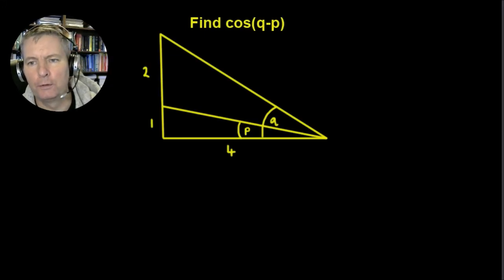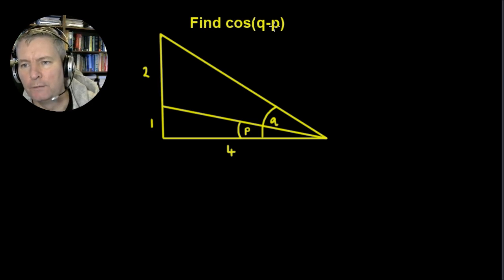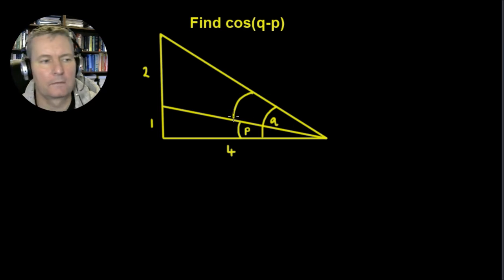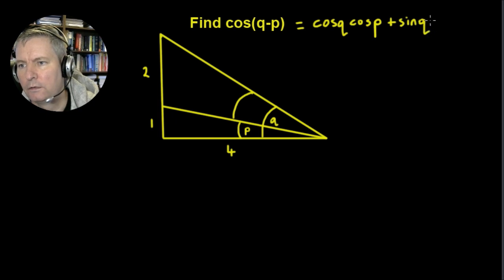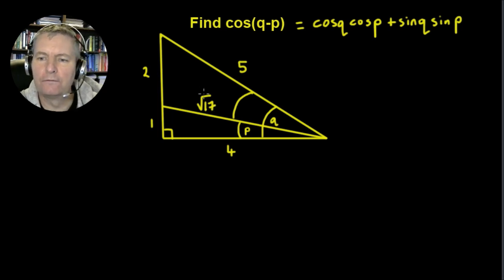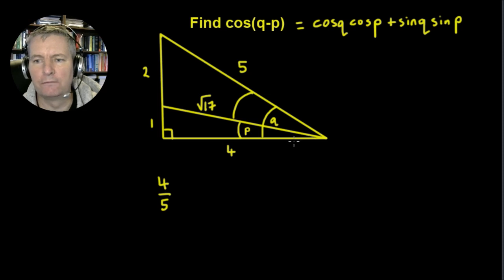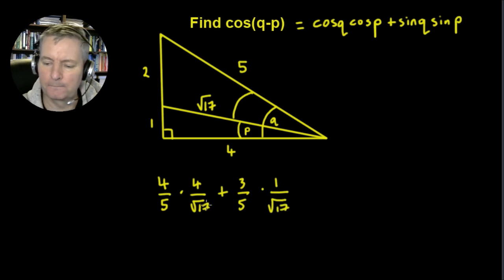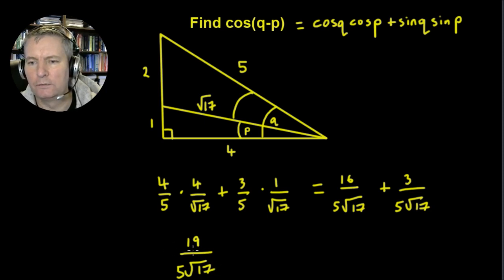Practice Video Compound Angles